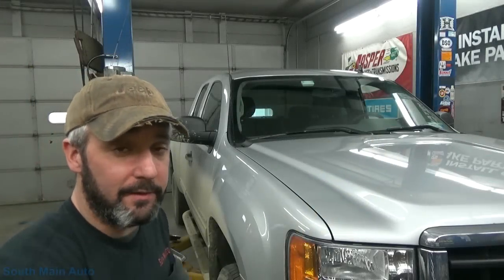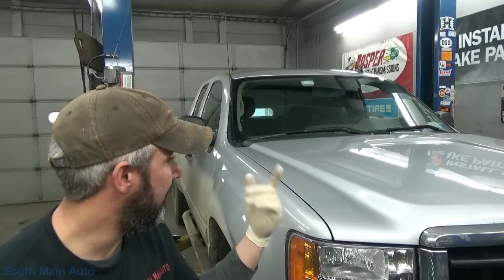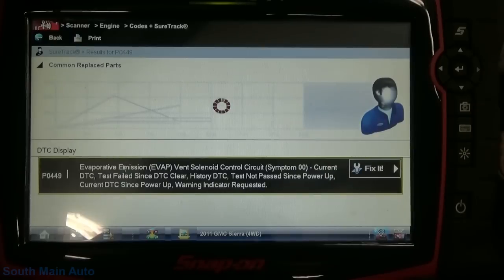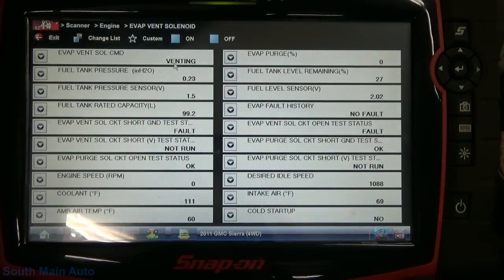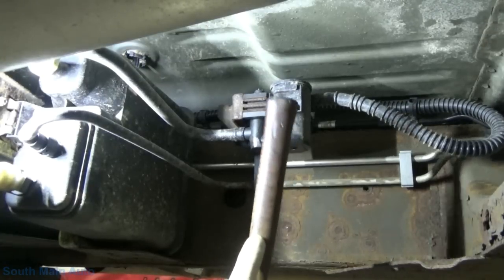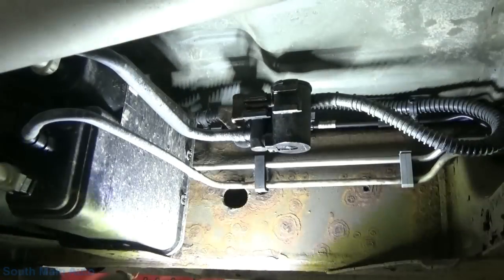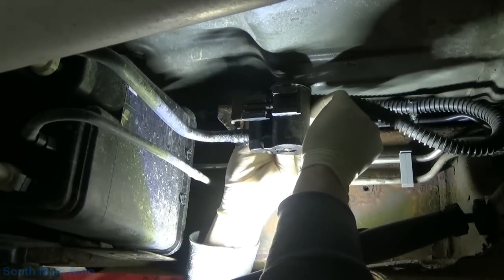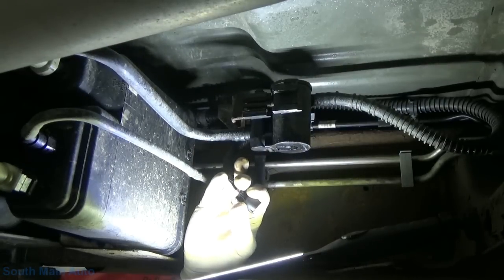GMC / Chevy Truck -DTC P0449 EVAP Vent Solenoid Control Circuit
Come along with Eric O at the SMA shope as he diagnoses and repairs this GMC Sierra that came in with a check engine light on and a DTC P0449 "Evaporative Emission (EVAP) Vent Solenoid Control Circuit" Now this is a really common problem that plagues these Chevrolet and GMC pick ups and is an easy one to figure out!

THANKS!
--Eric O.

Just ship it here:

47 S. Main St